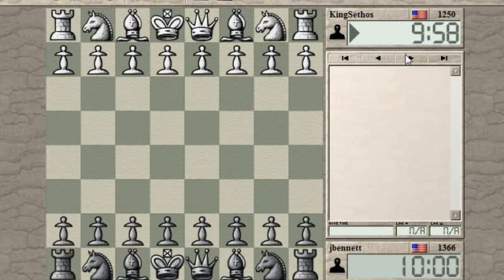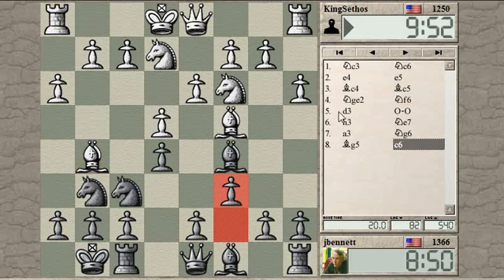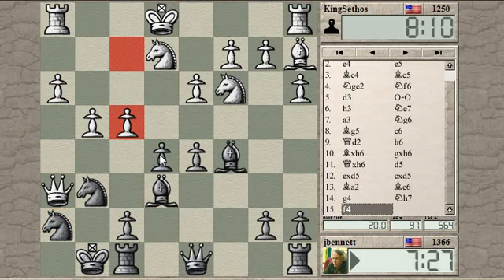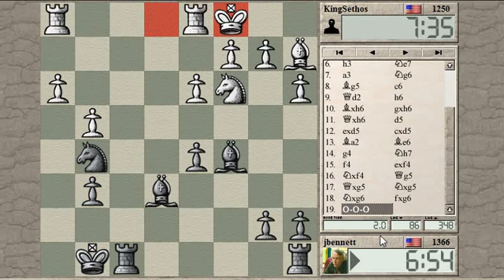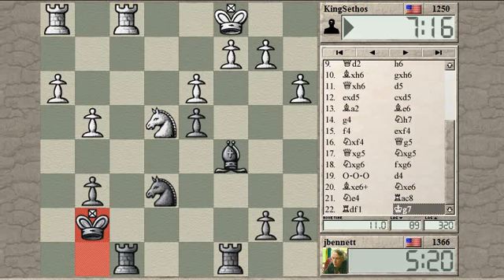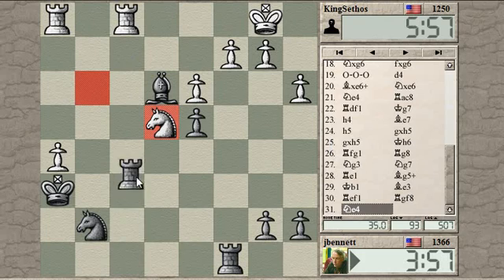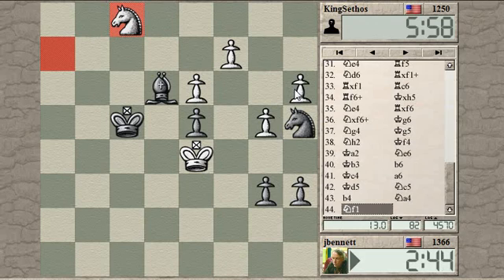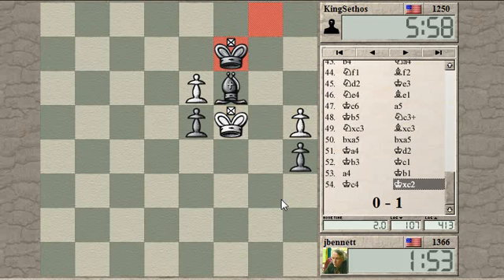Blitz chess with live commentary #3: Vienna game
Blitz chess game played with a 10 minute time control, and a 5 second increment.  The Vienna game was reached via an unusual move order.